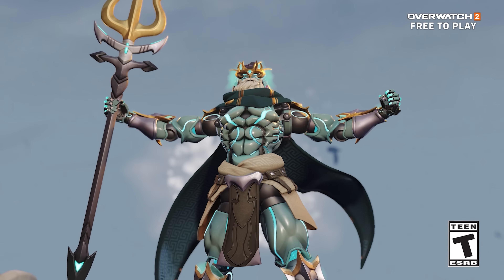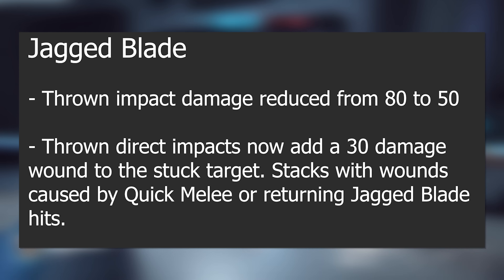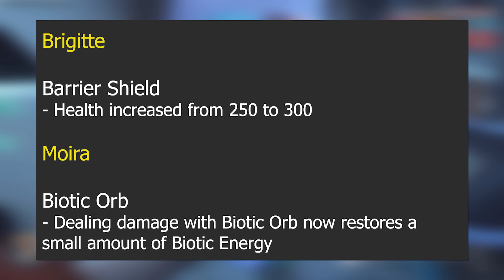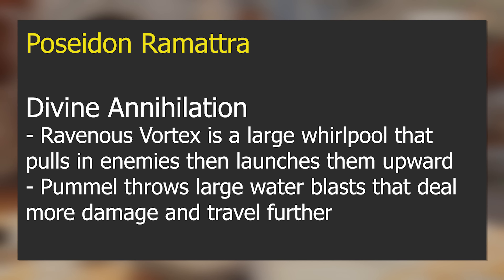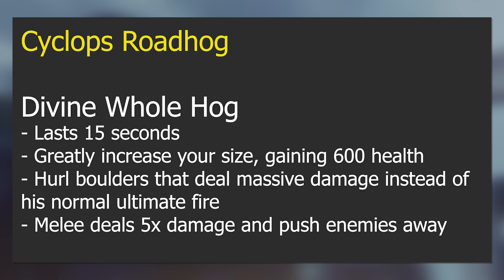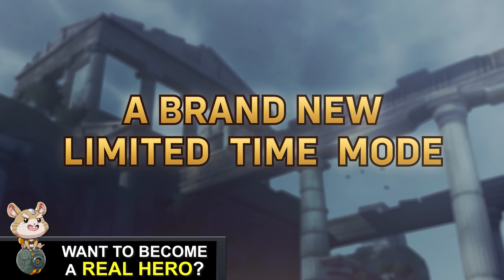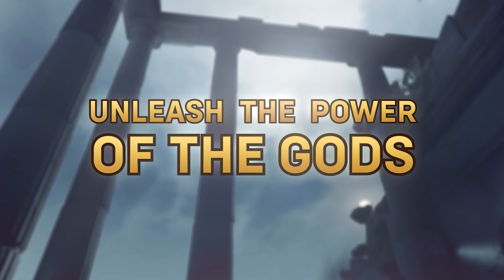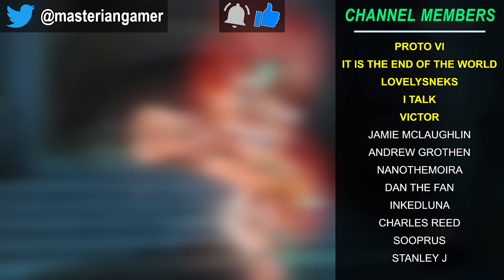ALL NEW BATTLE FOR OLYMPUS ABILITIES! + Hero Balance Patch (Overwatch 2 News)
The brand new Overwatch 2 game mode Battle for Olympus is here!  Today I take a look at all the new hero abilities featured in the limited time game mode, which features several heroes in their unique Greek mythology skins!  There also was a new mini balance patch featuring changes for heroes including Junker Queen, Zarya, Brigitte, and Moira!

Timestamps
0:00 - Intro
0:25 - Jan. 5th Hero Balance Patch
2:44 - Battle for Olympus Hero Abilities

Programs Used:
Recording: Bandicam Screen Recording
Editing: Adobe Premiere Pro CC
Game: Overwatch (duh)